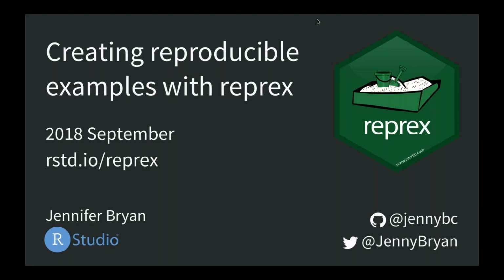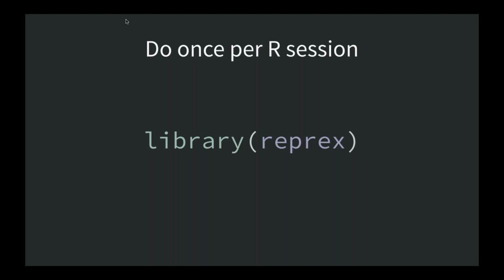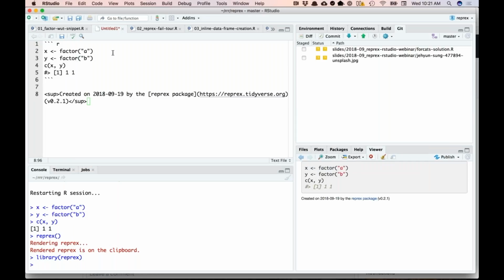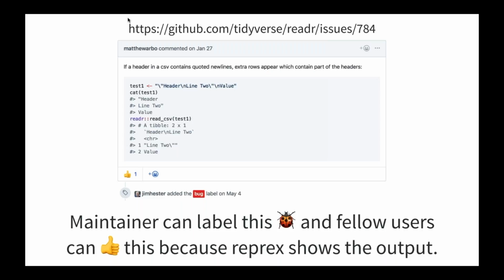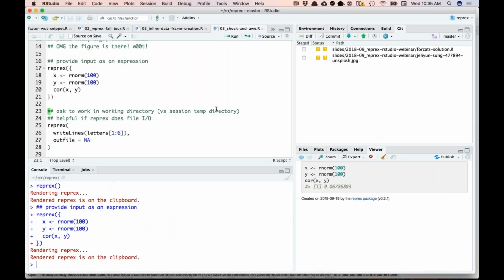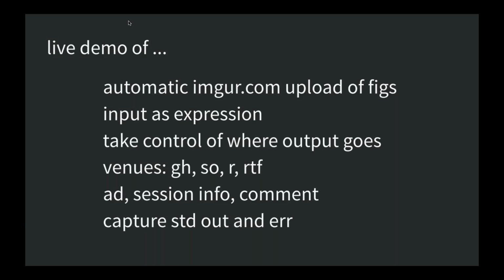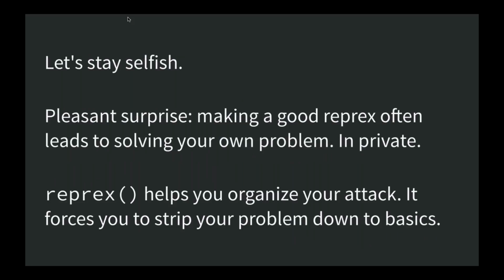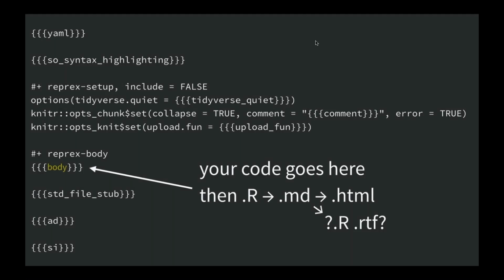Reproducible Examples with the reprex package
Reproducible Examples and the `reprex` package.

Jump to:
0:08 Intro
0:40 Basic usage of reprex
3:35 Motivation, why use reprex? "Help me help you"

4:08 Define `reprex`?
Three commons ways to use the term.
1. noun, a reproducible example
2. the reprex package. a tool to build R `reprex`s
3. reprex::reprex(), a function in `reprex` to  make a reprex.

5:26 When should you use a reprex?

6:14 reprex installation and setup.
How do you actually get repex on your machine?
7:59 Advanced setup and discussion.
9:45 Please use advanced features responsibly.

11:02 Why does the reprex package exist?
Anyone who has helped teach R or dealt with github issues, twitter, stack overflow & RStudio community questions knows that helping people diagnose their coding problems can be hard.
This tool comes from hard-won experience. It’s aim to is help people ask well formed questions and increase the chances of getting well formed answers quickly.

12:52  philosophy behind reprex
1. code that I can run
2. code that I don't need to run
3. code that I can easily run

13:52 code that I can run.

17:25  Tips on writing good `reprex`s. Dos and don'ts.

18:52  How do I get my data into my reprex?
Getting small data and CSV type data into your reprex is easy.
“I have a big hairy data object and I can only show their problem by using it”, but that's not always the case.

21:02  code that I don't need to run
reprex gives your reader the code and reveals the output being produced by that code. For experienced coders, that might be enough to help you.

22:44  code that I can easily run
Don't copy and paste from the R console. This is usually annoying for your reader.
Worse than console copy-pasta is the screenshot. (Many people think screenshots of code are downright offensive.)

25:03 reprex_clean
If you copy someone else's reprex into your consolve, it may include their output, making your new reprex a untidy.
Here are tips for taking someone else's reprex code and output, and create a clean reprex reply.

25:54 shock and awe
More interesting features of the reprex package.
- 26:29 What about figures and plots in your reprex? So happy you asked about that. reprex will automatically upload your images to imgur.com.
- 28:23 Create a reprex by explicitly providing your code in the reprex call.
- 29:00 when you need your reprex to work in the current working directory.
- 30:45 Differently flavored markdown. Optimize your reprex markdown output for github, stack overflow, or the RStudio community.
- 30:31 Make your reprex create an R script, with your reprex outputs as comments. This is handy for pasting into an email or slack-type-app.
- 32:25 Rich text format, rtf output. (currently experimental feature as of this video)
- 33:06 supress the reprex add at the bottom of your reprex
- 33:19 Include session info.
- 33:54 Auto styling of your code. Good if you're dealing with poorly formatting code.
- 34:25 Change your comments string.
- 34:32 Silence Tidyverse startup messages.
- 35:00 Capture a reprex that sends messages to standard output and standard input (e.g. package installation compilation messages).

36:13  Set up personal defaults for your reprex usage.

36:54 reprex RStudio addins; render reprex and reprex selection. These accelerate your use of reprex.

39:01 The human side of reproducible examples.
How to ask questions in ways that are most likely to get answered.
Sorry for the tough love, but this is important. Why are you always asked to give a reprex?
- Experts try to use reproducible examples to ensure their advice works.
- Making a good reprex is hard. But, you are asking them to solve a problem for you, so meet them halfway.
- Creating reprexes is good coding practice.
- Making a good reprex is often a good way to debug your issue in the embarrassment-free privacy of your own home.
- reprexes lead to discussions more likely to help people in the future.

44:34 Behind the scenes of reprex

44:44 Thanks for those that helped make reprex possible.

- 46:05 can reprex capture variables and objects in the current environment? (not yet, maybe in development)
- 47:25 does reprex actually check that the code is self contained? (self contained)
- 48:08 does readr::read_csv support the text argument? (yep, just read the help manual for readr)